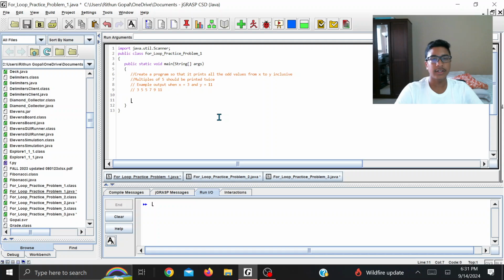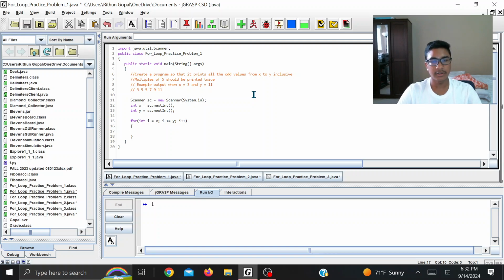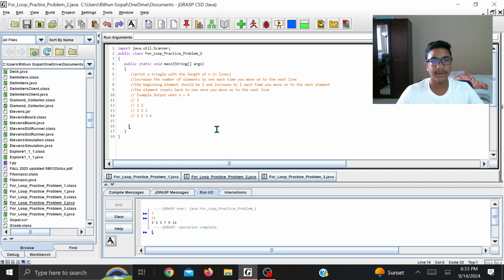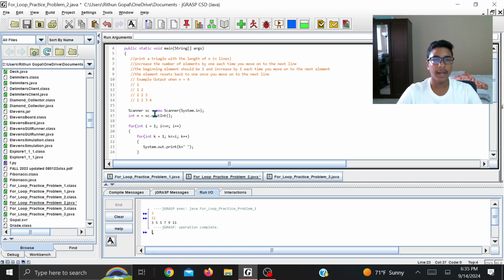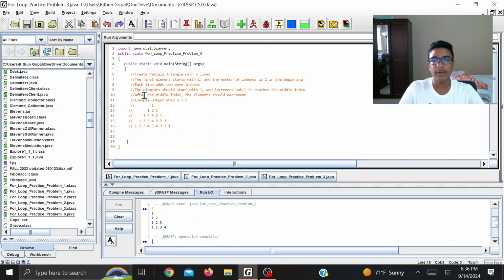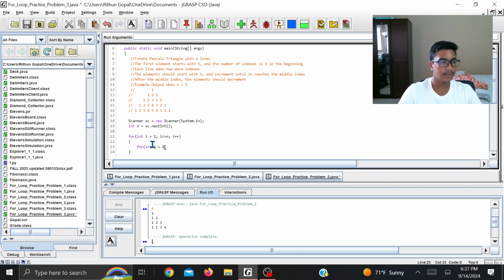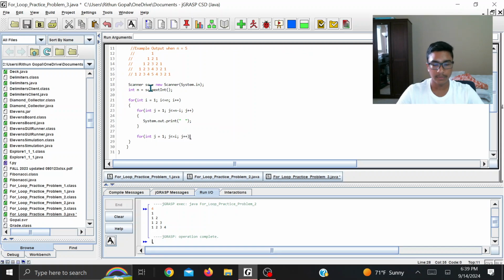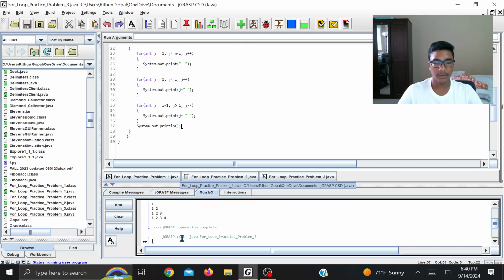Java Jumpstart - Chapter 4 Practice p.2|Lesson #4.4